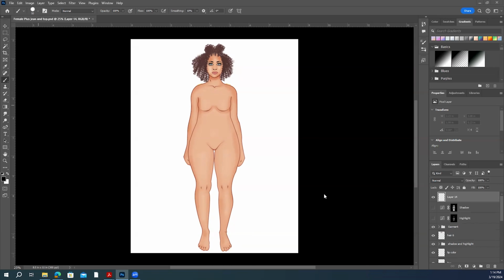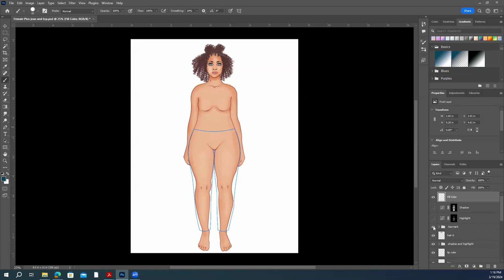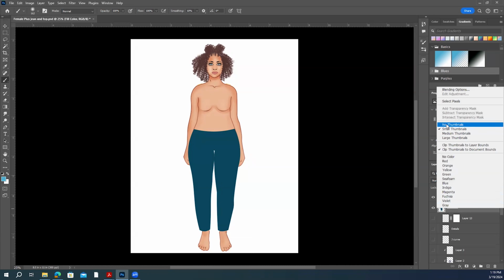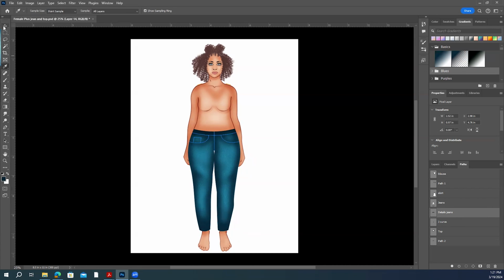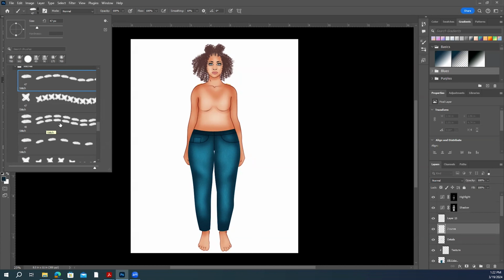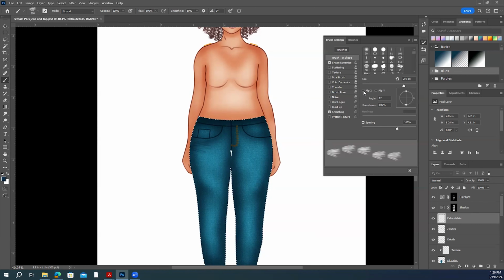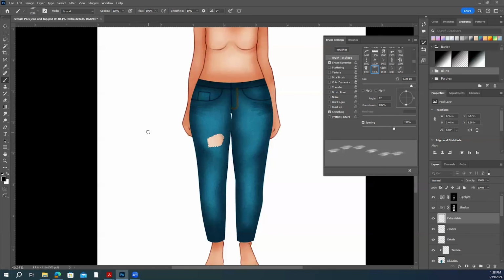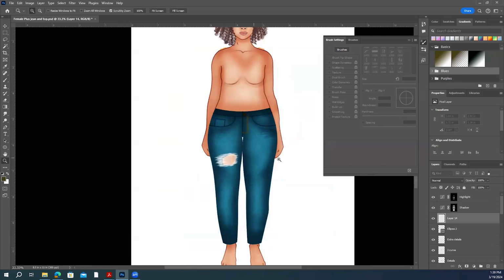Render Denim Texture and Distress Effect